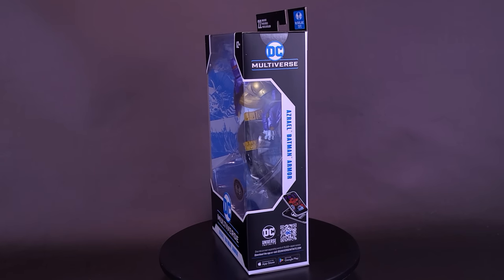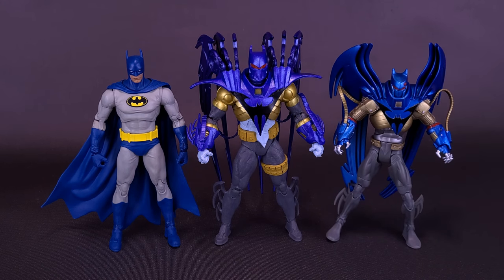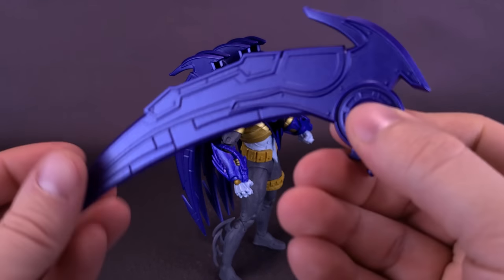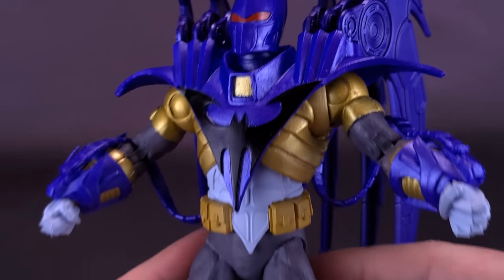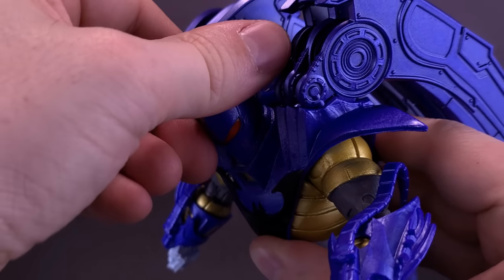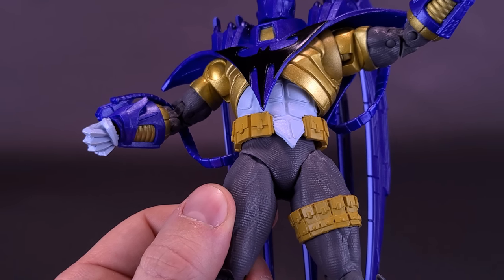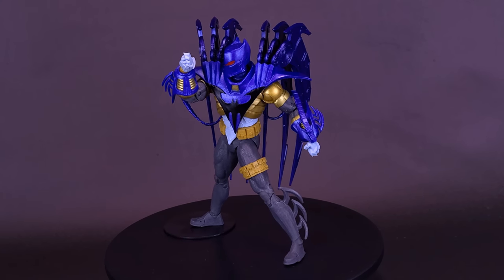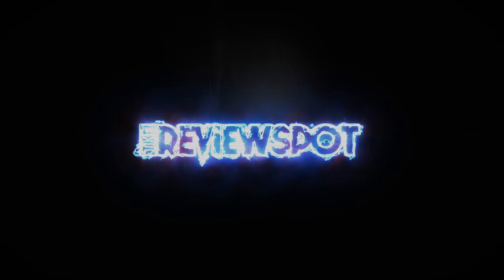McFarlane Toys DC Multiverse Batman Knights End Platinum Edition Azrael Batman Armor